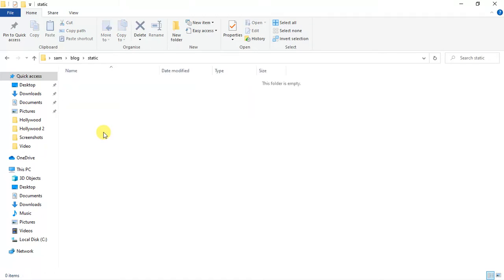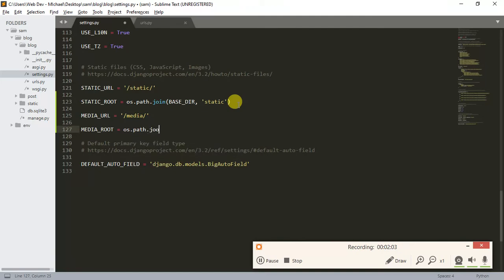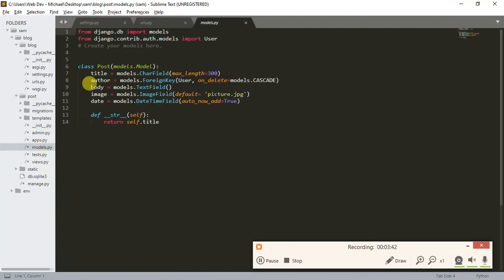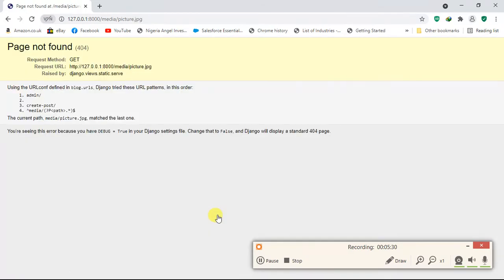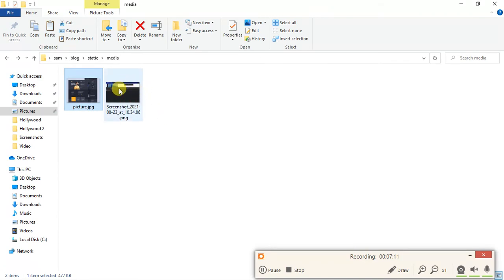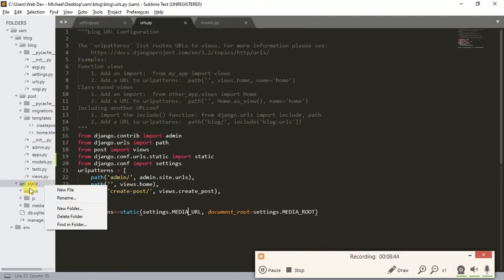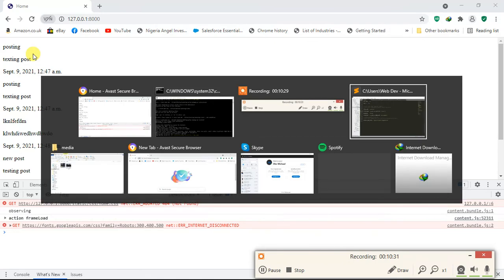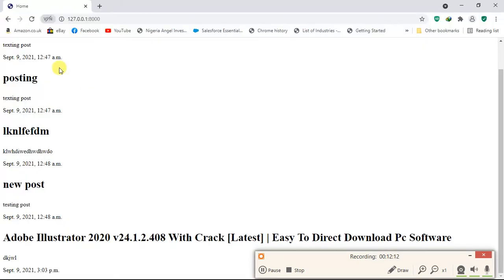(Django post app| Setting Up Static Files And Media Files) part 3